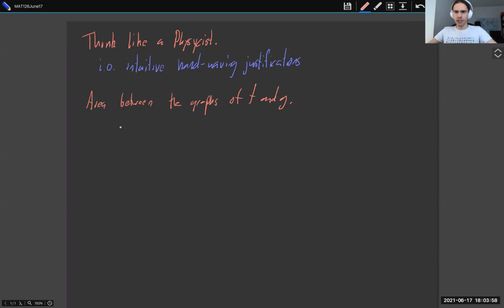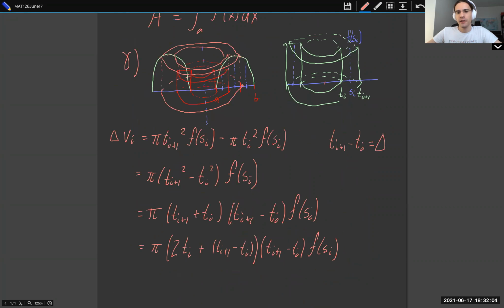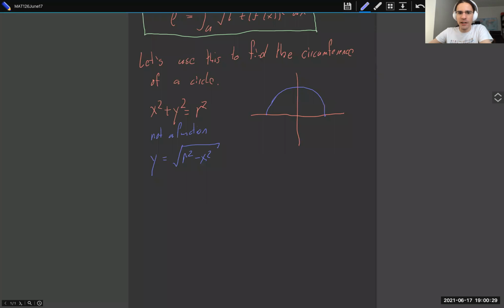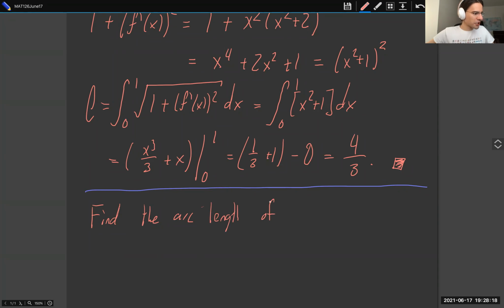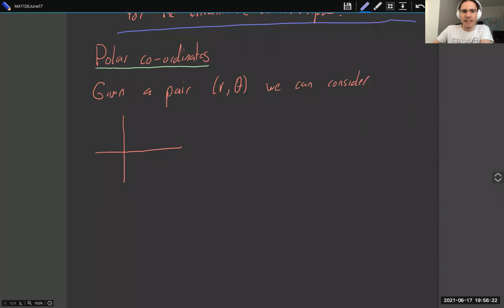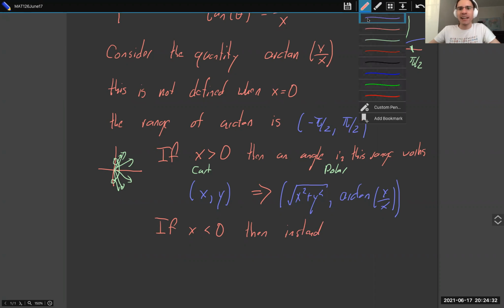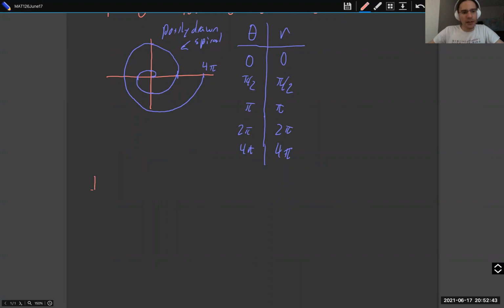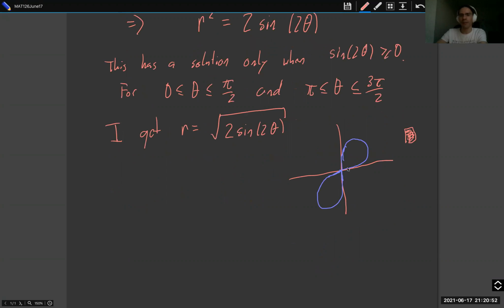Calculus B: Lecture 8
We discuss the "physicist method" for deriving formulas using infinitesimals and use this to justify the formulas for the cylindrical shell method and arc length. We then begin discussing polar co-ordinates.